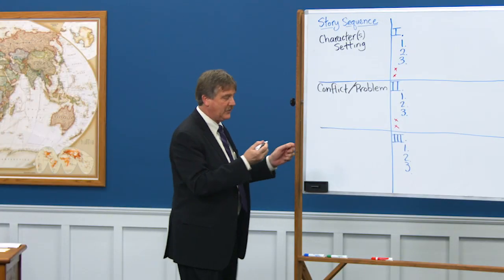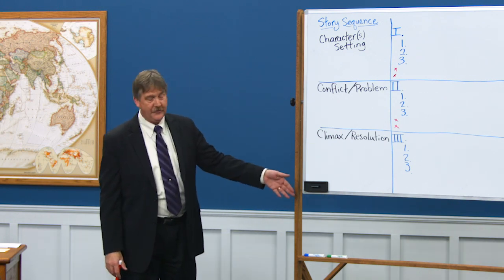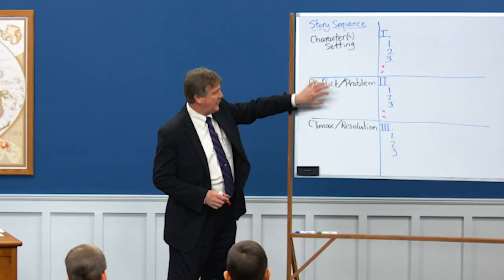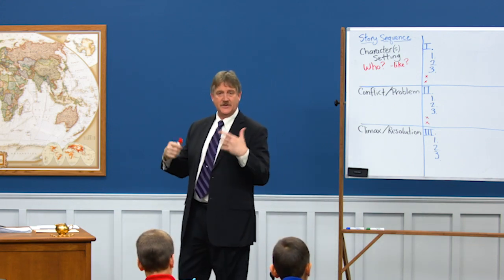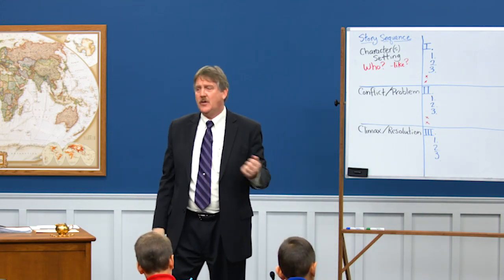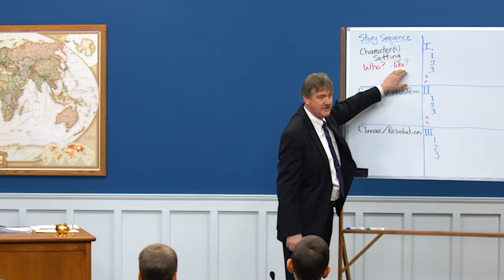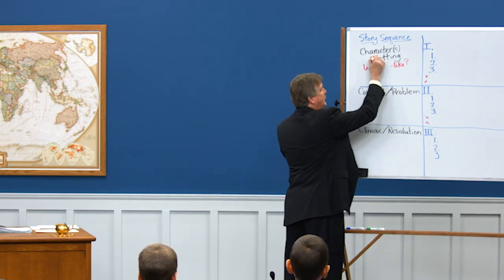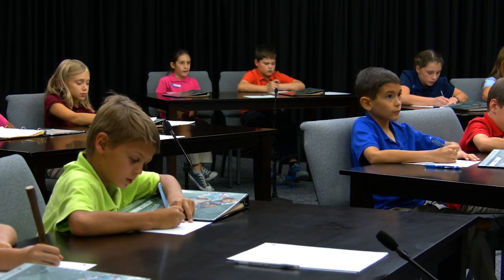Story Sequence Chart Lesson from Structure and Style for Students (SSS)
Learn more about the Structure and Style for Students writing program